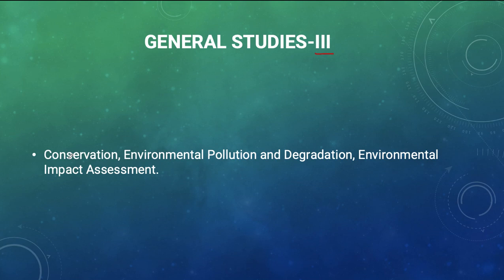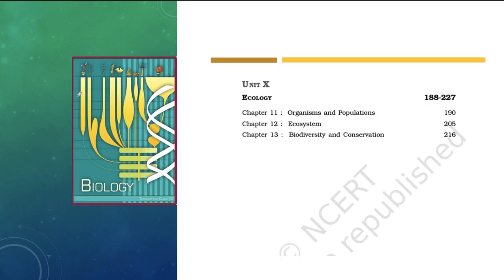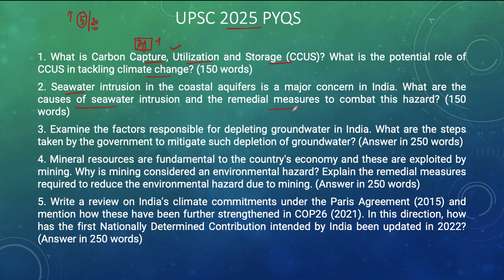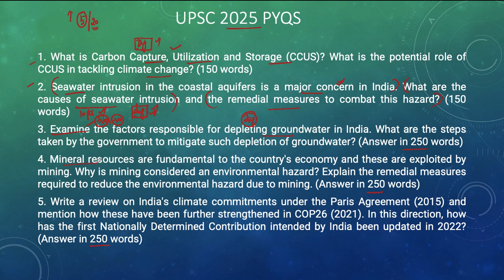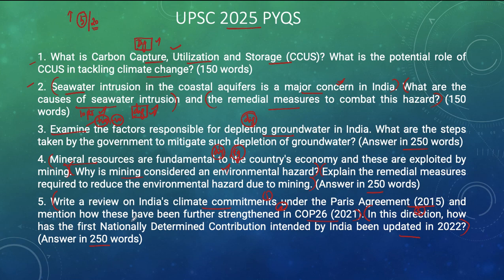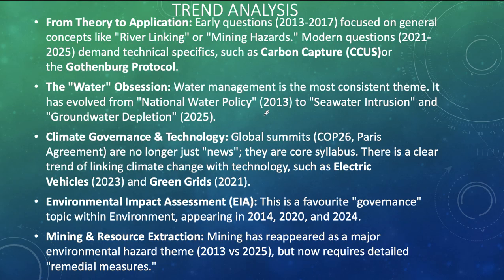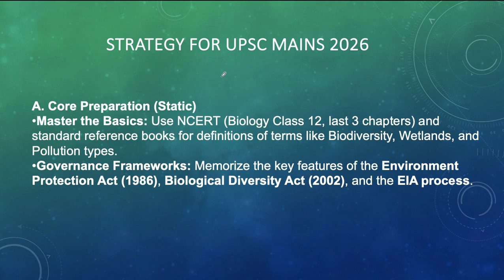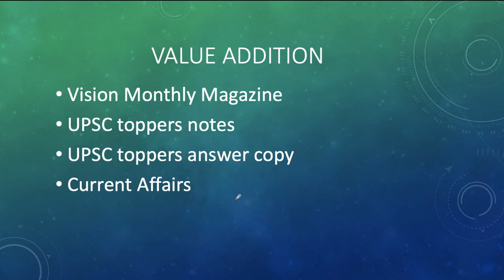UPSC Mains 2026: GS Paper 3 Environment | Complete Strategy, Booklist & Trend Analysis 🔥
Are you targeting UPSC 2026? Environment & Biodiversity is one of the most scoring yet dynamic sections of GS Paper 3. In this video, we break down the entire Environment syllabus, share a topper-recommended booklist, and analyze the latest exam trends (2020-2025) to help you ace the Mains exam.

📌 What we cover in this video:

1. Syllabus Orientation: Deep dive into Conservation, Pollution, and EIA.

2. Trend Analysis: How UPSC has shifted from static to "Policy + Data" questions.

3. Booklist 2026: Beyond Shankar IAS—what new sources you need.

4. Mains Strategy: How to link Environment with Science, Tech, and Economy.

5. Answer Writing: Using diagrams and case studies to boost your marks.

🎯 Available Programs:
1️⃣ Exclusive Prelims Mentorship Program (G.S + CSAT)
💰 Fee: ₹11,000/- | ⏳ Duration: 7 Months
2️⃣ IPM Batch – Integrated Prelims + Mains Syllabus
💰 Fee: ₹16,000/- | ⏳ Duration: 7 Months
3️⃣ Optional Mentorship Program – Geography
💰 Fee: ₹11,000/- | ⏳ Duration: 5 Months
4️⃣ Monthly Mentorship – G.S
💰 Fee: ₹3,000/-
5️⃣ Exclusive CSAT Mentorship Program

🌟 Main Uniqueness of the Course:
1️⃣ Activity Mapping of Everyday Preparation
2️⃣ Identifying Strength & Weakness of Each Student with Personalised Timetable
3️⃣ High Focus on Priority Areas to Fetch Maximum Marks
4️⃣ Regular Doubt Clarity & Feedback Sessions
5️⃣ Constant Support through Mentorship & Motivation